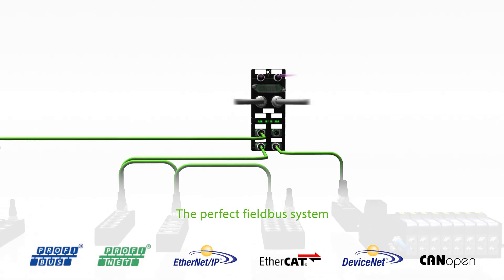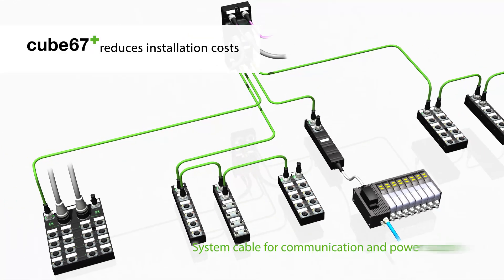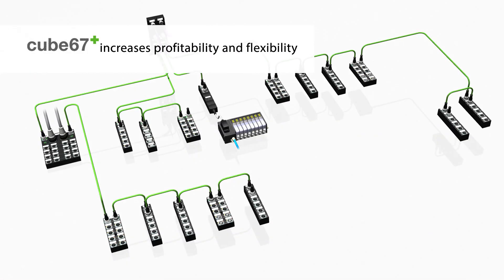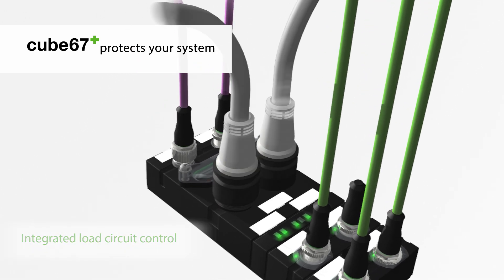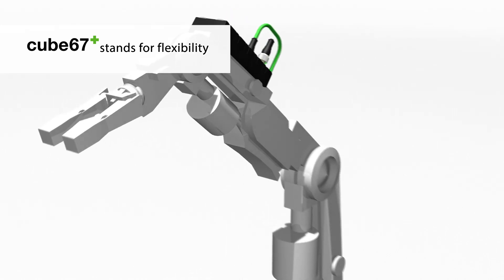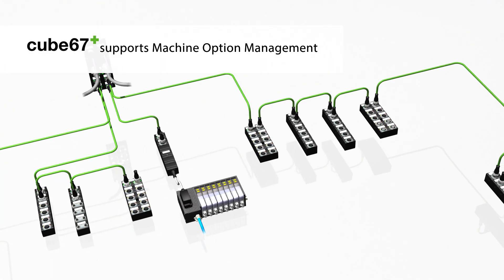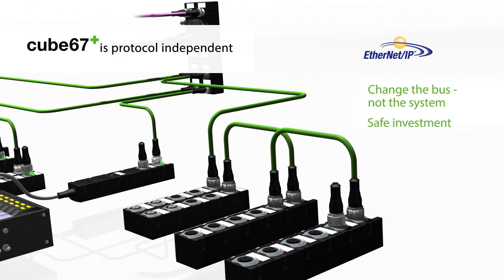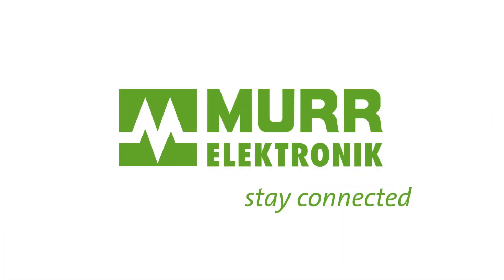The modular I/O system Cube67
Cube67+ is an IP67 rated, fully distributed I/O system with proven reliability in industrial applications. It can connect up to 32 I/O modules within a 60m range.

Cube67+ supports multiple protocols including Ethernet/IP, EtherCAT, ProfiBus and ProfiNet. Bus nodes have an integrated
Power-T as well as communication switch connections, giving
you the ability to daisy chain multiple devices together with other items on the bus network.

Cube67+ has advanced diagnostic functions including pin level
LED diagnostics and, with the Ethernet/IP bus node, a built in web browser function is available for both diagnostics and system
overview without the need of a PLC.